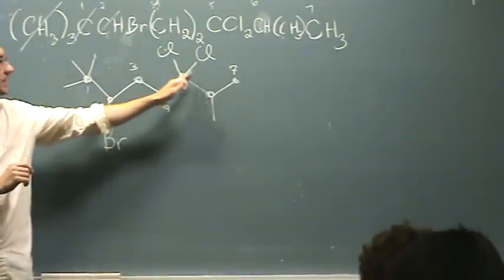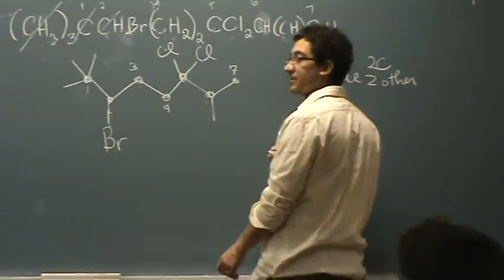Condensed Fmla & Name.mpg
How to take a condensed formula of an organic compound and change it into a bond line formula.  Finally, the compound is named.